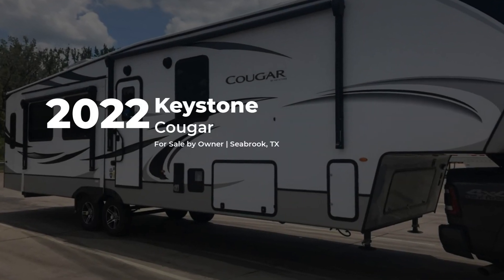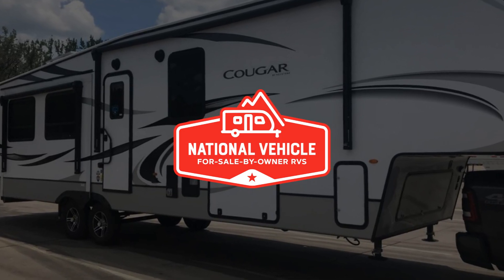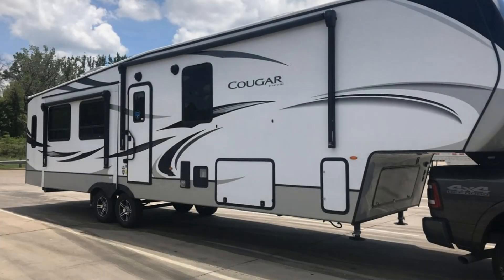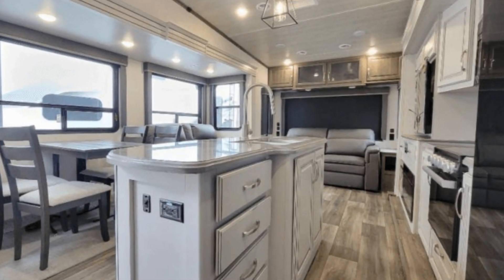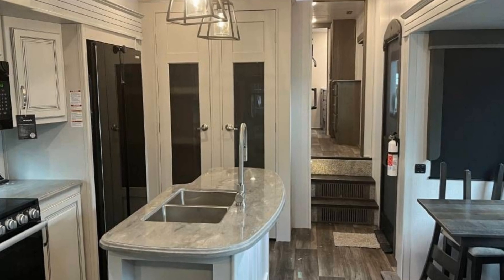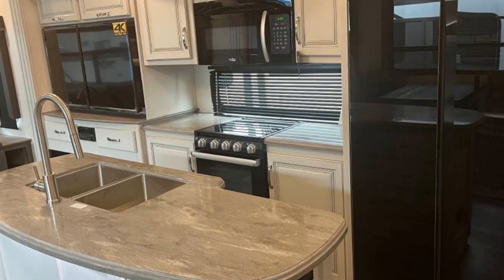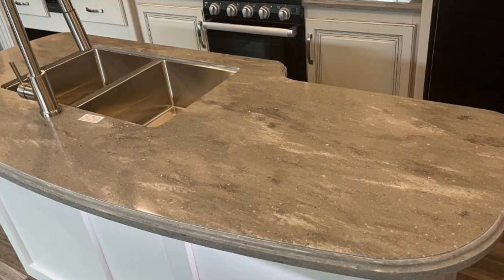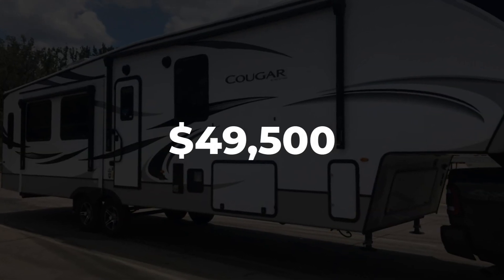2022 Keystone Cougar 355FBS - For Sale by Owner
This Keystone Cougar is For Sale by Owner and marketed by National Vehicle, the worlds largest for-sale-by-owner marketplace.

2022 Keystone Cougar 355FBS 39' Fifth Wheel. 3 Slide Outs, 2 Awnings, Sleeps 6, Dual A/C Units.

You will be so excited to take this Cougar fifth wheel out for the first time! Because of its secluded and fully stocked master suite at the front, this unit is perfect for a couple who want to see the country or visit family. The master bathroom has a wonderful walk-in closet that has shoe storage and preparations for a washer/dryer. There is also under-bed storage in the bedroom portion, and the queen bed slide gives you a little more space to get to the dresser and linen closet. The half bathroom is located out in the main living area so that your friends will have a place to go when they visit. Opposing slides keep this living area open for lounging comfortably on the tri-fold sleeper sofa and theater seating, and you can get everyone together for a board game at the booth dinette.

Additional Features:
Convection Microwave Oven
Fireplace
2 TVs
CD/Stereo
Cable Ready
Washer Dryer Hookup
Outside Shower
Furnace
Smoke Detector0